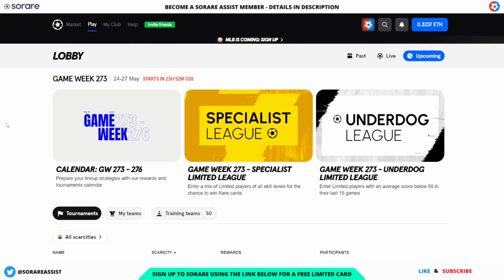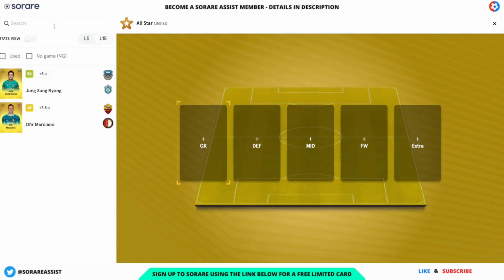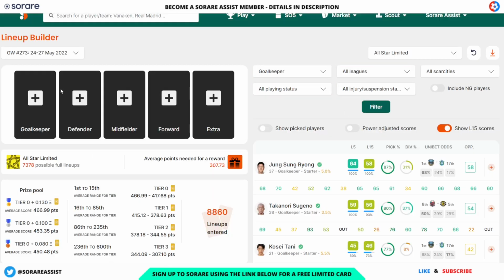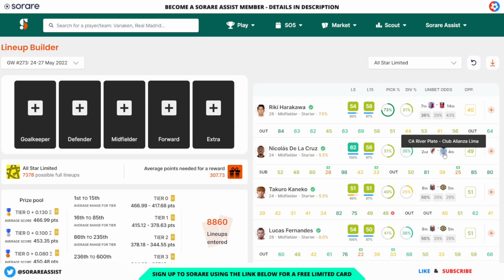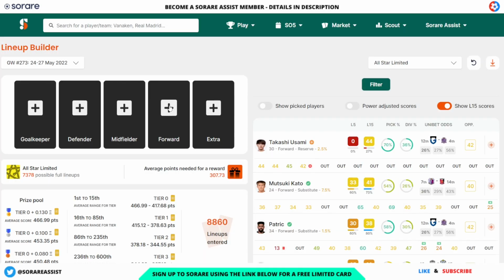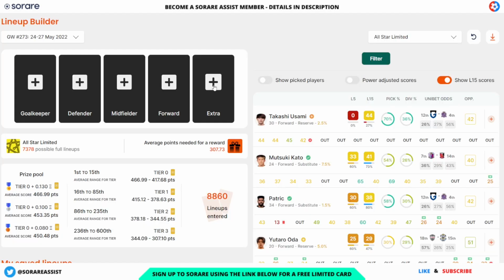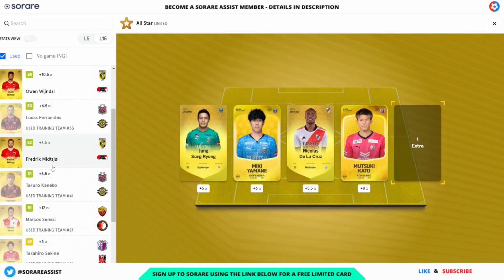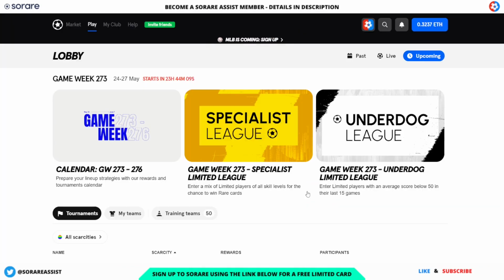Sorare GLOBAL All Star team! GW 273! Lack of fixtures and No FORWARDS!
🎁 - Sign up to Sorare now and get 13 free common cards and 1 free Limited card after you buy any 5 cards on auction

🎬 Chapters  🎬

00:00 Intro
00:18 Global all star team selection

🙌 - Get ahead of the game! 🙌

📗 - You can Order a physical copy from Amazon

🙌 Predicted line ups 🙌

I have over 20 years experience in fantasy football and platforms similar to Sorare and joined Sorare in August 2020. I have also worked within the industry and have previously run a professional paid player selection service, looking at raw stats and player recommendations.

On this channel we try and educate and provide content useful to any managers on Sorare the global fantasy football game. We provide Sorare help, Sorare tips, explain Sorare and Sorare strategies and other advice to help you understand what Sorare is.

We hope we can help explain what Sorare is, and also the other things involved with Sorare like what is Ethereum, blockchain, Sorare NFTs, Sorare rewards, Sorare draft help and Sorare tips.

We will also create content that will explain how to withdraw from Sorare, Depositing into Sorare and other steps around the crypto side of things on the platform.

So if you're after Sorare tips, Sorare advice and Sorare strategies then you are in the right place.

If there is any content that you would like to see more of or any new content that you would like to see, then please feel free to contact us via social media on Twitter @sorareassist.

Any link you make to or from the 3rd Party Website will be at your own risk. Any use of the 3rd Party Website will be subject to and any information you provide will be governed by the terms of the 3rd Party Website, including those relating to confidentiality, data privacy and security.